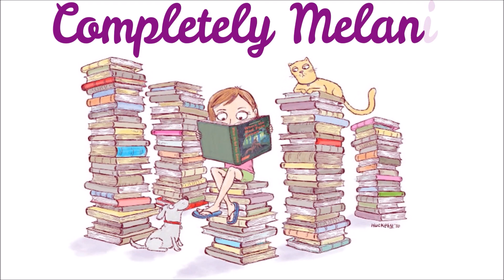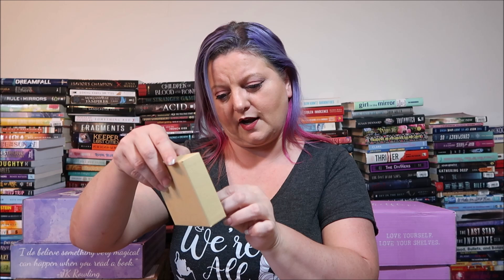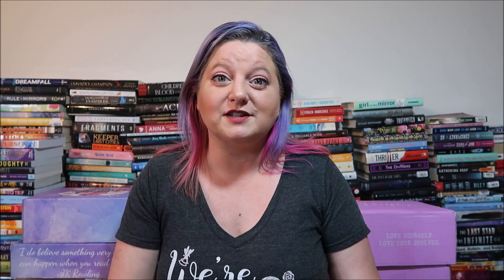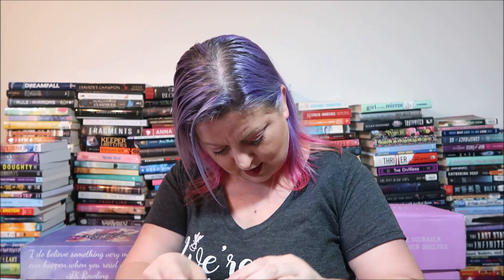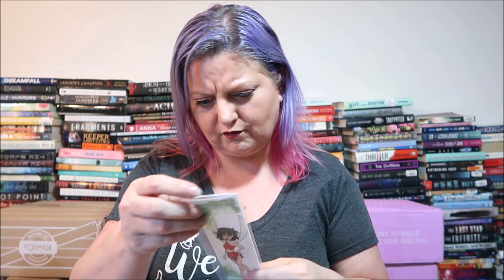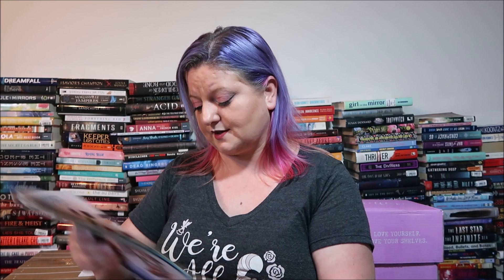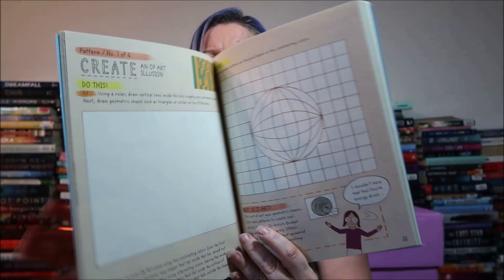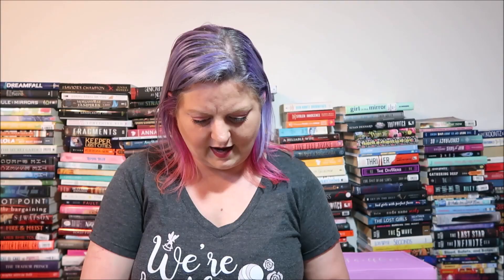Another Massive Bookish Unboxing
Hey guys!  I got so behind on doing unboxings that I decided to do them in a couple of videos like this.  This is all of my Bookish boxes (other than Owlcrate & Owlcrate Jr. as those will be in a separate video).  At some point I will also do a video with makeup and lifestyle boxes and another one with geeky boxes.  I hope you enjoy the video!  Love you all bunches!!!

Shelflove Reads - geared towards YA-loving adults
Shelflove Reads is a monthly book subscription geared towards YA-loving adults. Every month will a include a recently released hardcover General Fiction Ya book, plus 5-6 bookish goodies curated with a specific reading experience in mind! Boxes ship starting the 5th of the month, and renew the 18th.
General Fiction
Adults
Useful items
Hardcover new releases
Elevated reading experiences

Totally Booked Crate:

If you love adventure, magic, fantasy, and a little romance here and there, then our young adult crate is the perfect crate for you! Regardless of the genre you choose, your crate will have 3-5 bookish goodies that go with the YA theme of the month. Choose from two genres: young adult fantasy and young adult contemporary. Love both genres, then let us choose for you with the random pick option.

Both boxes cost only $29.99/mo and they have 1 month, 3 month, 6 month, and 12 month subscriptions.  They do ship internationally.

Second Star Books: Books + Candles = Love
Second Star Books is monthly subscription box that delivers the newest voices of YA lit in a fun and creative way! Each box contains a new hardcover book by a debut author, an exclusive wood wick candle, a woodmark, and an enamel pin to add to your collection. They are dedicated to helping you find your new favorite author!  Brand new books by debut authors, as well as exclusive items from authors and publishers.  Items are not fandom based. Instead they are uniquely created to enhance the featured book.
Join them at the end of the month for Second Star Book Club, where they will discuss the monthly read and have a live video chat with the author!

If you would like to get a Second Star Books subscription box for yourself or a gift for someone else, click this link:

KiwiCo:  Signing up using my link will save you $10 off your first box (That's a savings of 50%!!!) and no code is needed!

What you get with Tinker Crate is an Awesome Project with all the materials to create a creative, innovative STEM project, a blueprint with detailed instructions, a Tinker Zine whic is a little magazine with additional science experiments and activities, and online video tutorials with tips & tricks.

Tinker Crate is a science & engineering crate aimed at kids ages 9-16+, but they also have other lines for other ages and interests.

Doodle Crate comes with everything you need for a fun craft project!

Tadpole Crate explore & discover for ages 0-3
Koala Crate play & learn ages 3-4
Kiwi Crate science, art, and more ages 5-8
Atlas Crate geography & culture ages 6-11
Doodle Crate art & design ages 9-16+
Tinker Crate Science & Engineering ages 9-16+
Eureka Crate Engineering & Design ages 14-104

$6.95 shipping to Canada.

You can also check out my Tea Time Book Pairings with Sipsby #3 while you are at it!

If you want to send me something:

Packages can be sent to:
Completely Melanie
302 Northgate Mall
Unit 15

Letters can be sent to:
Completely Melanie